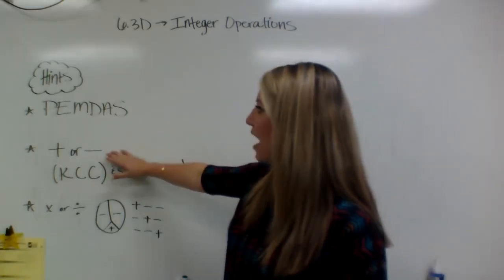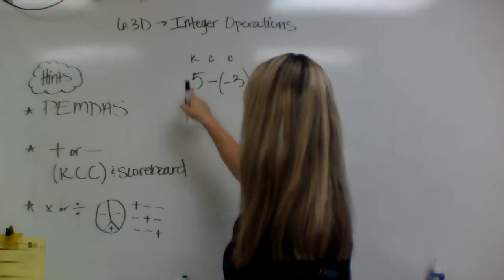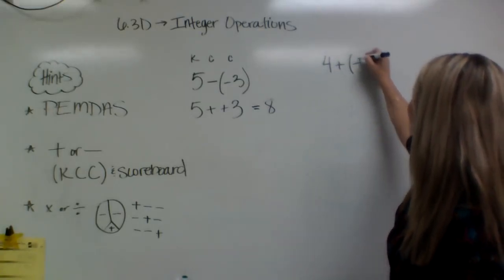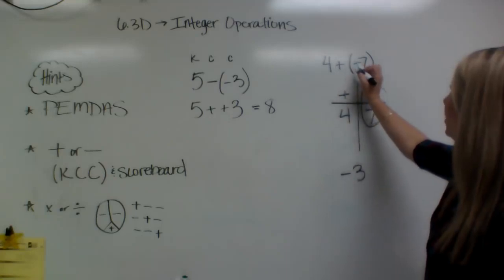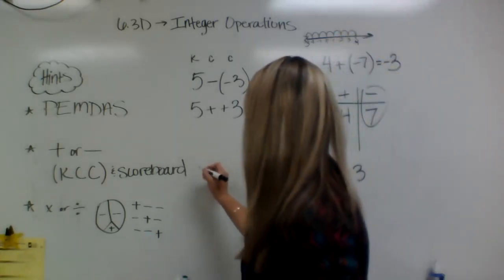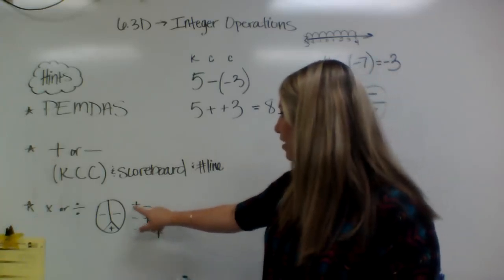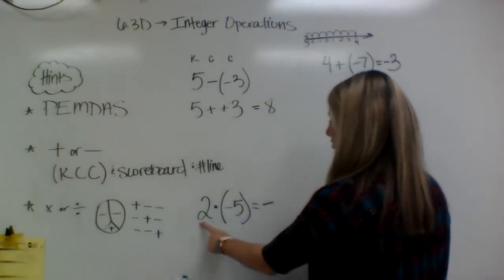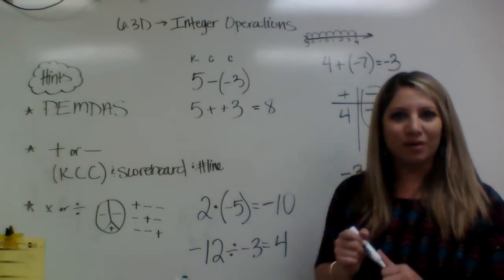Integer Rules STAAR Review || TEKS 6.3D